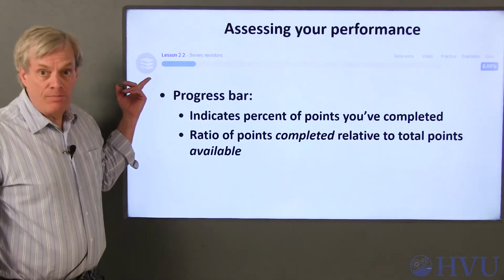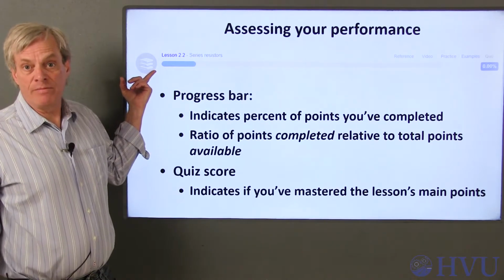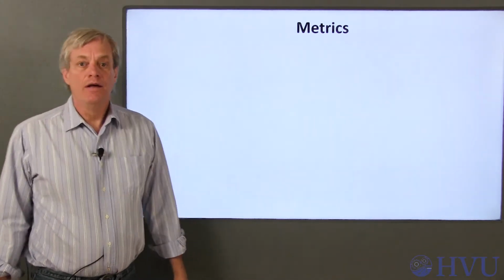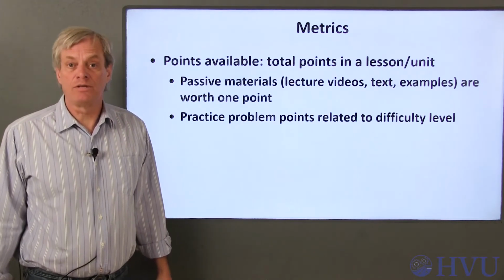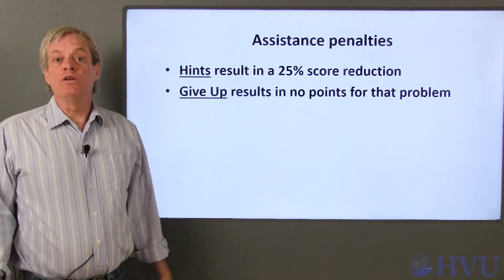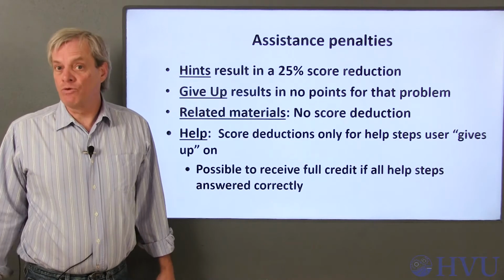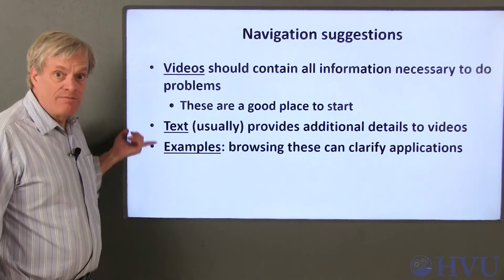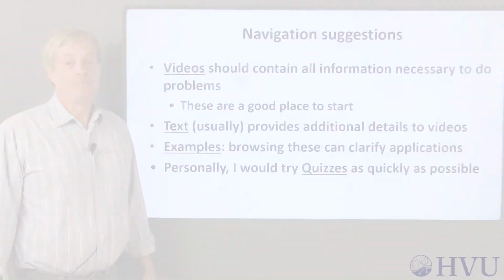User Guide-Standard Metrics